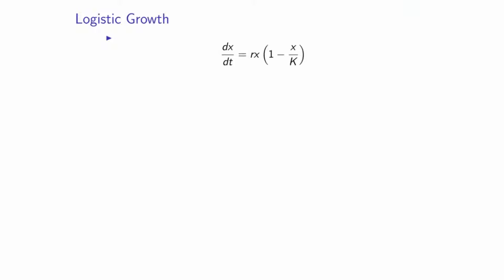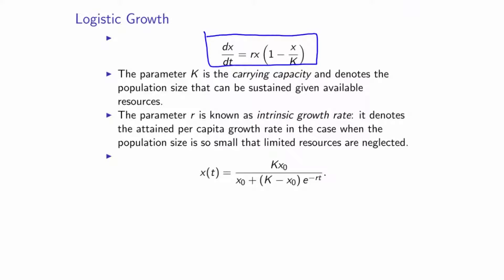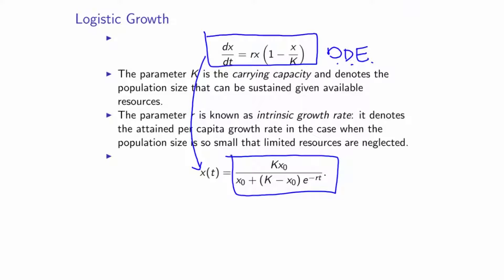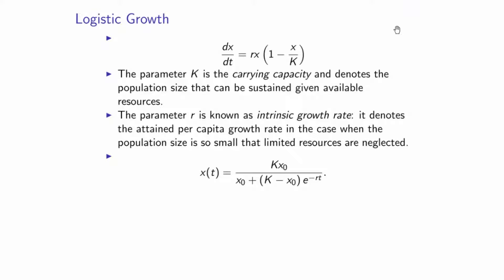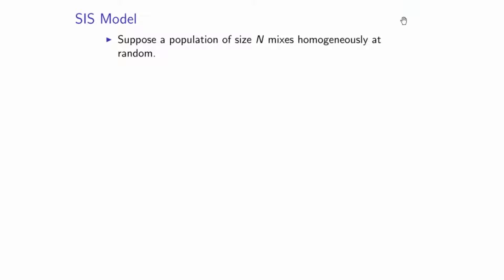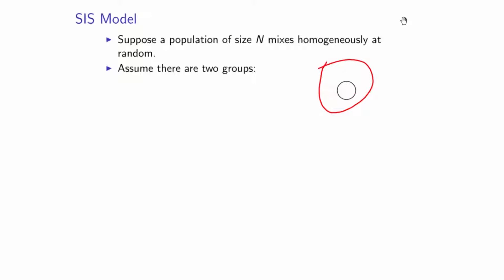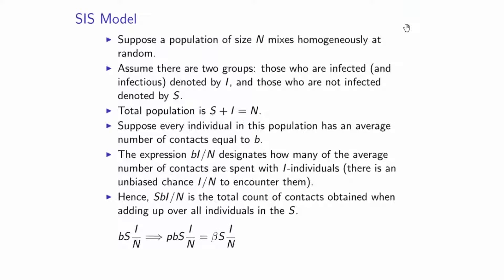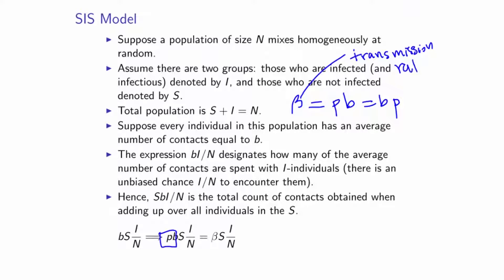MATH 5880 Compartmental Modeling of Infectious Diseases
Dr. Ariel Cintrón-Arias